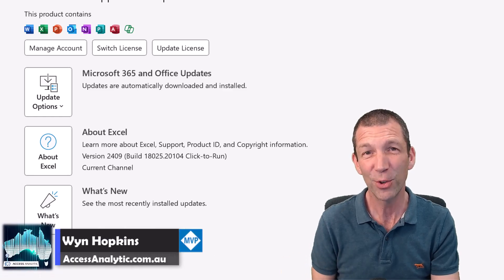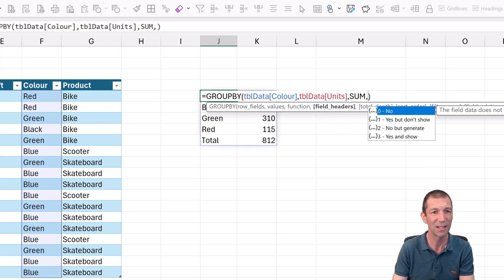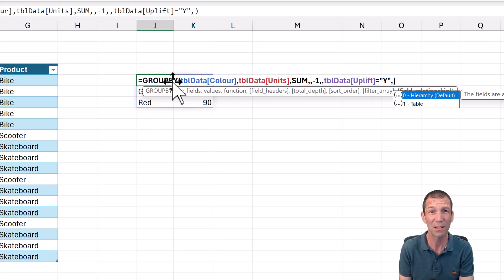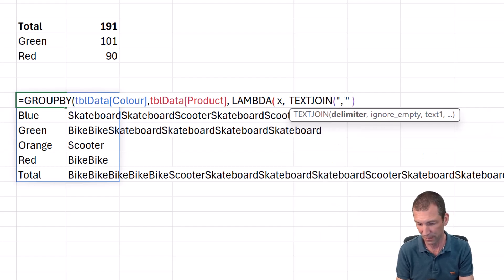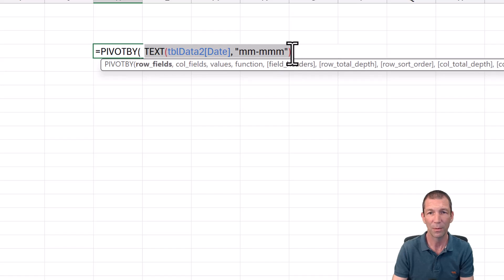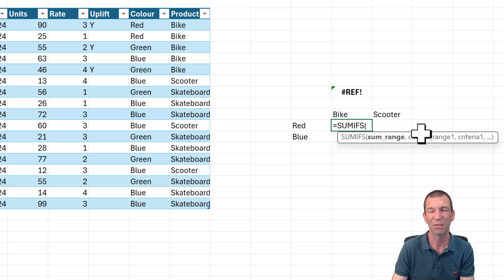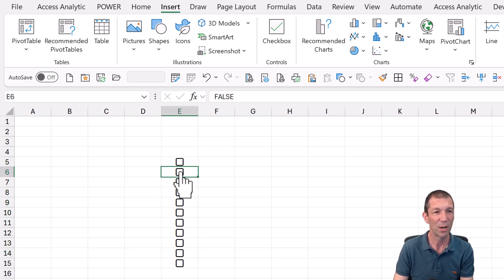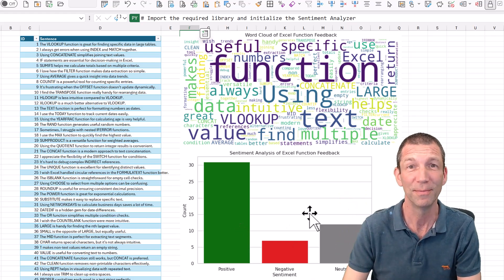Excel GROUPBY and PIVOTBY plus checkboxes - October 2024 update part 1